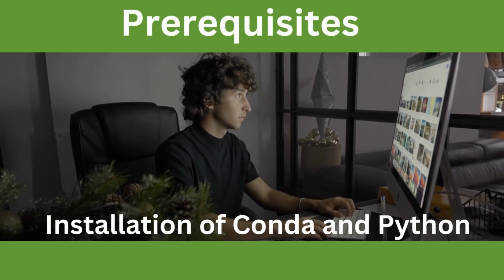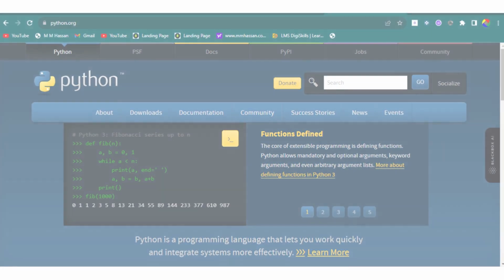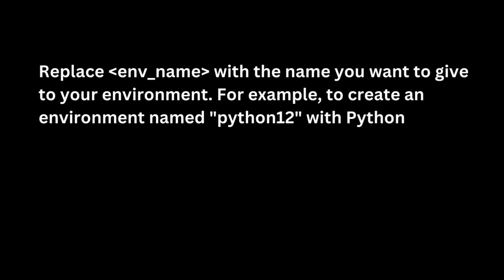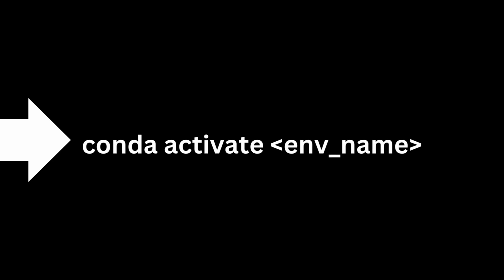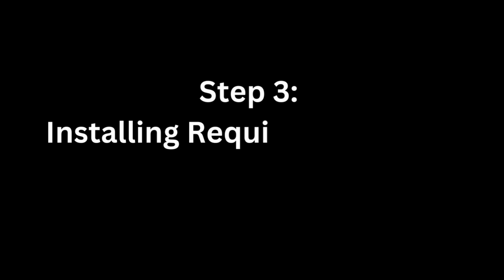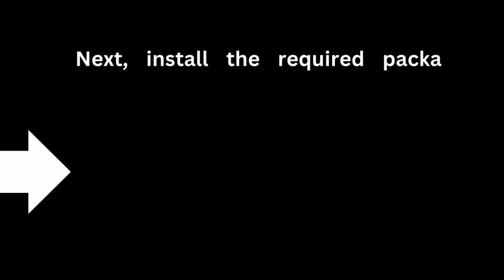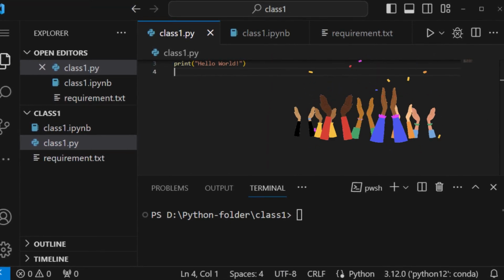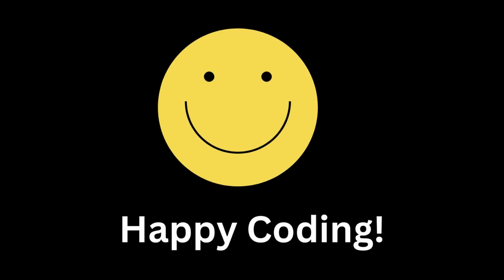Setting Up a Virtual Environment for Python Beginners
Welcome to CodeCrafters, where we help you become a proficient programmer! In this beginner-friendly tutorial, we'll walk you through the process of setting up a Python virtual environment, a crucial skill for any developer. Virtual environments help you manage project dependencies and keep your coding environment organized.

Video Content:

Are you new to Python programming? Great! This tutorial will guide you through the steps you need to follow to set up a virtual environment for your Python projects.

Step 1: Creating a New Conda Environment

In the first step, you'll learn how to create a new Conda environment. This isolated workspace allows you to install and manage Python packages independently of your system-wide Python installation. We'll show you how to create an environment with your preferred Python version.

Step 2: Activating the New Environment

Once you've created your virtual environment, it's time to activate it. We'll demonstrate how to activate your environment using Conda, which ensures that you're working within the isolated workspace. You'll notice the environment name displayed in your terminal, indicating that you're inside your virtual environment.

Step 3: Installing Required Packages

With your virtual environment activated, it's time to install the packages your project needs. We'll teach you how to create a requirements.txt file and add the names of the packages you want. For this example, we'll use the "mypy" package. We'll show you how to use pip to install the packages from your requirements.txt file.

By the end of this tutorial, you'll be well-equipped to start coding and developing your Python applications within an isolated and organized environment. Remember, activating your virtual environment each time you work on your project is essential to keep your project independent of your system-wide Python installation.

CodeCrafters is your go-to channel for programming tutorials and coding tips. Happy coding!